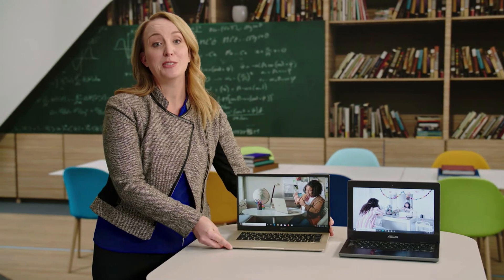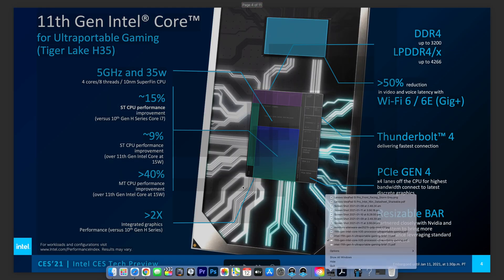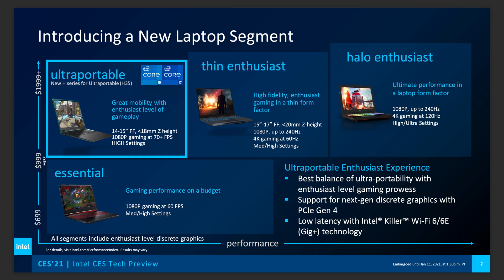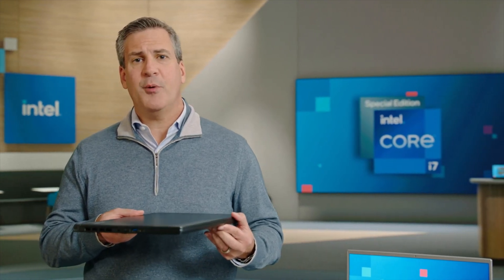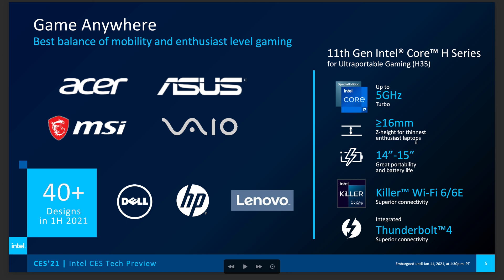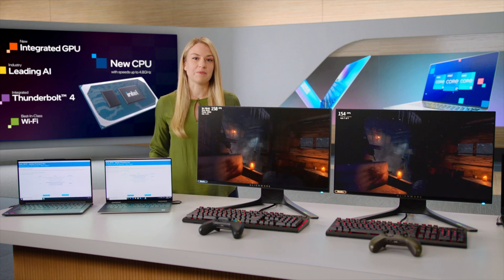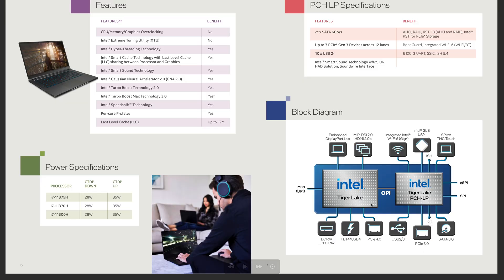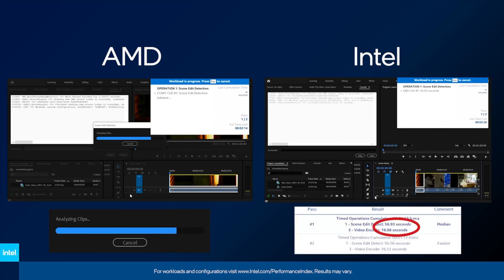intel 11th Gen H35 UltraPortable Gaming Laptops CES2021 - 11375H Special Edition & 11370H 11300H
intel 11th Gen H35 UltraPortable Gaming Laptops are here CES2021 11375H Special Edition & 11370H 11300H everything you need to know.

⏩ Recommended SSD's for Laptops: